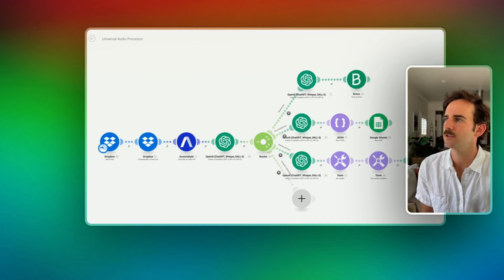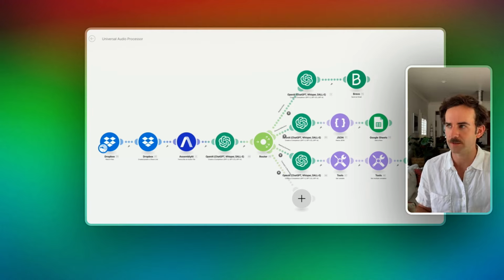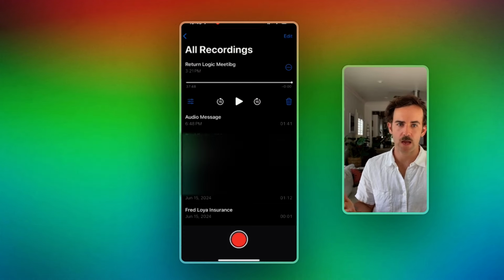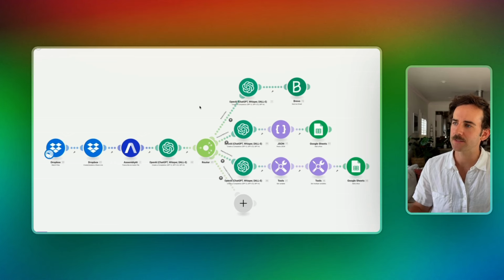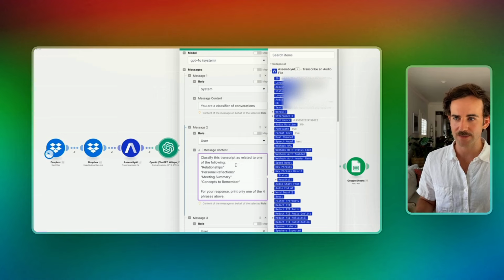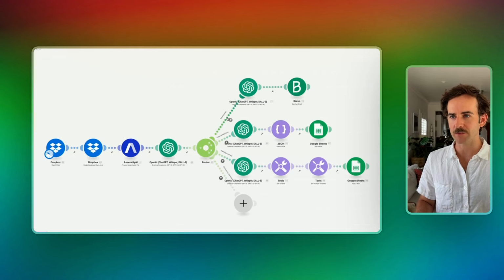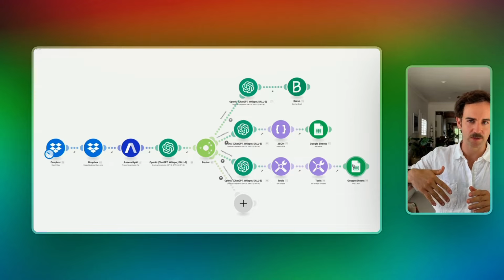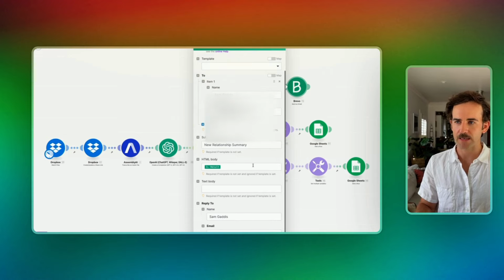Universal Audio Processor with Make.com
In this video, I’ll show you how to set up a Make.com workflow that processes any type of audio file, including meetings and personal journals.

Here's a quick rundown:

- How to add audio using voice memos and Dropbox
- Using AI transcription and ChatGPT to classify and process audio files
- Different routes for various types of recordings
- Getting summaries, action items, and more with ChatGPT
- Organizing everything in Google Sheets for easy tracking
- Auto-emailing summaries with Brevo
- Deleting files from Dropbox after processing for security